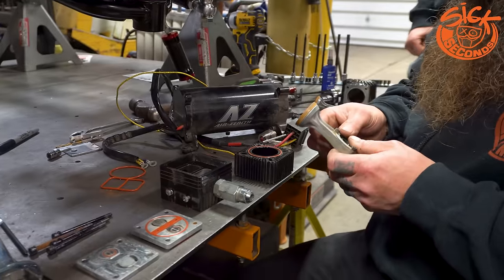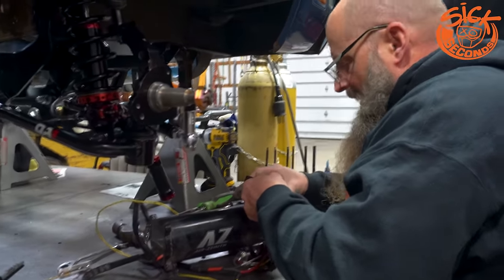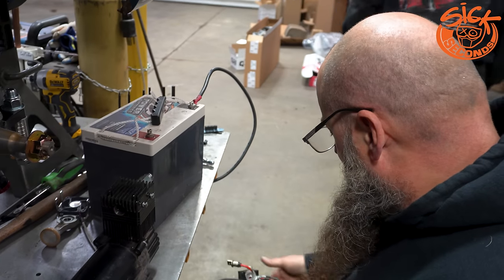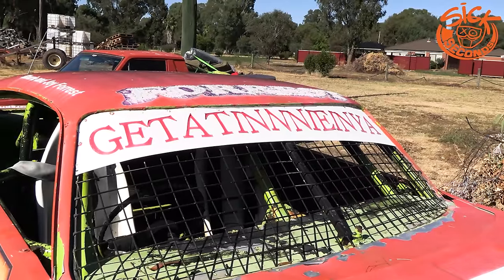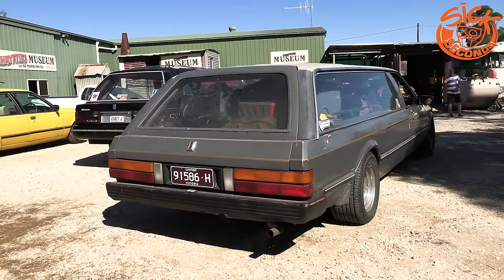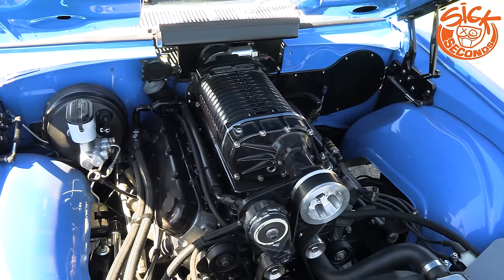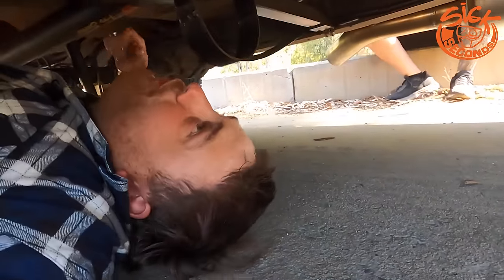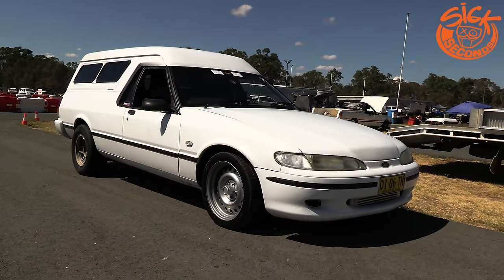Survival Becomes the Name of the Game!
More fixes for the bbq truck. Also such a cool collection of vehicles roaming Australia!